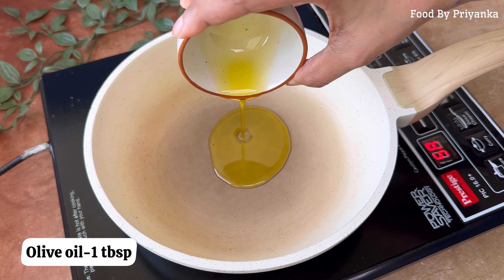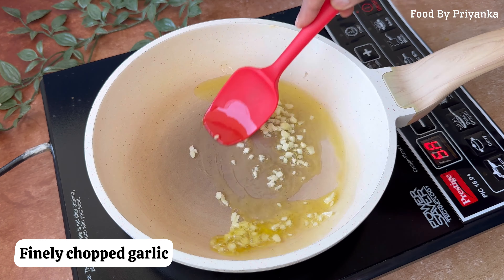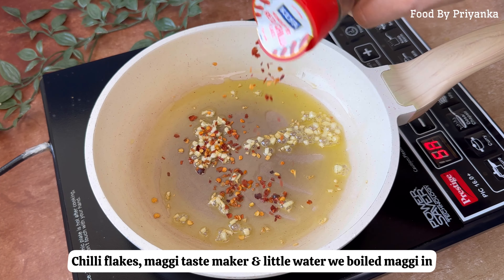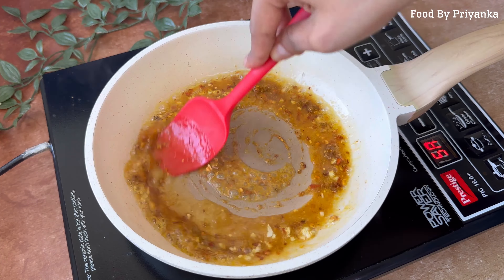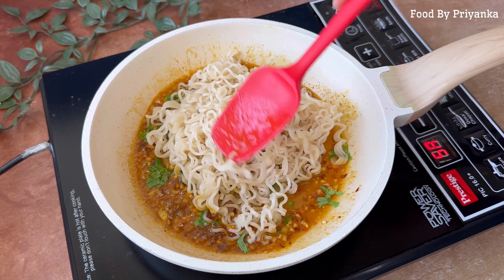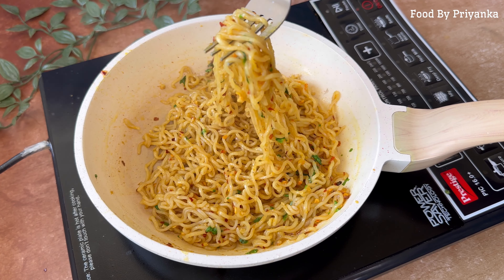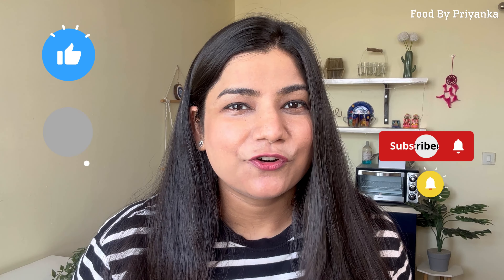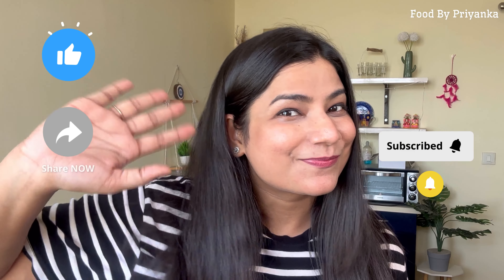Aglio e olio Maggi | Fusion Maggi recipe | Garlicy & Spicy Maggi | Food By Priyanka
Aglio e olio maggi 🤤

Ingredients:
Maggi taste maker
Water we boiled maggi in-2 tbsp
Boiled maggi-1 cake